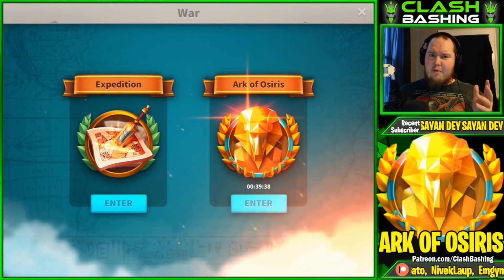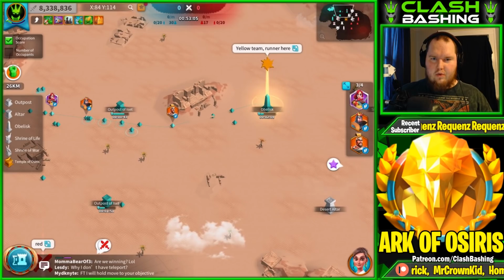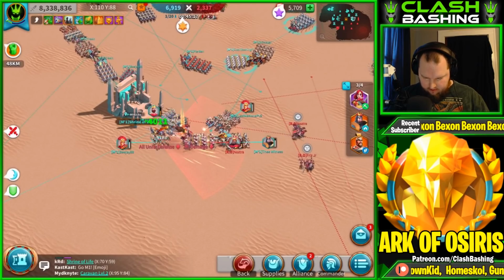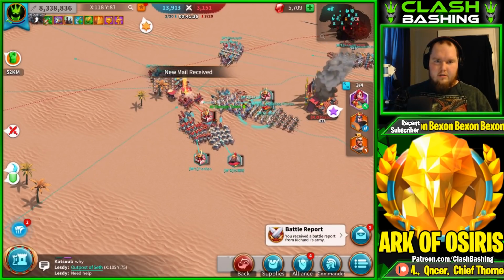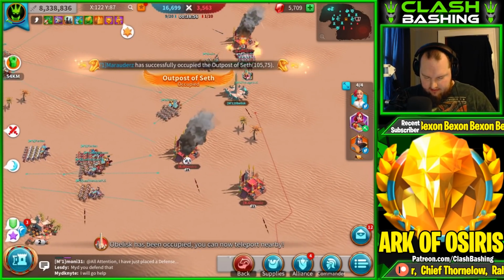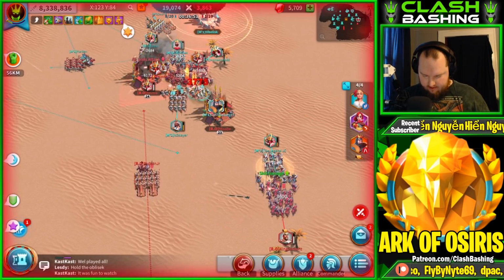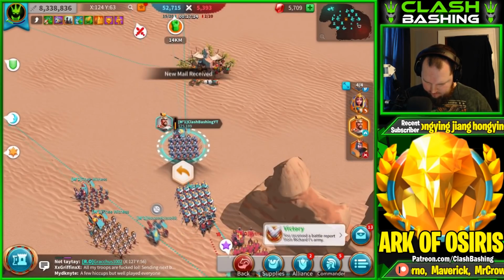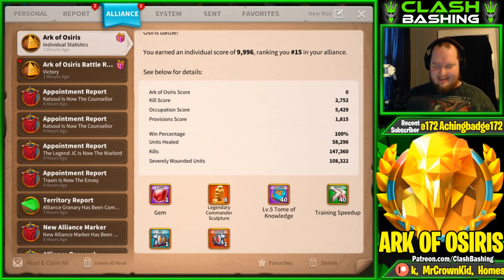FIGHTING IN THE ARK OF OSIRIS *LIVE* - "Rise of Civilizations"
Download Rise of Civilizations:
iOS

FIGHTING IN THE ARK OF OSIRIS *LIVE*

Save 10% on Gamer Supps with Code BASH!

Category: Games
Updated: Dec 16, 2016
Version: 8.709.2